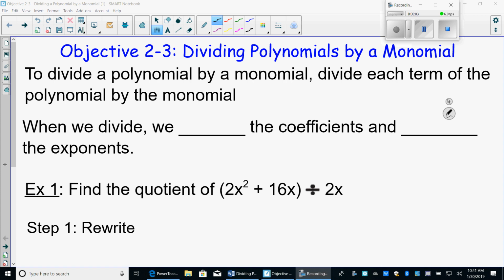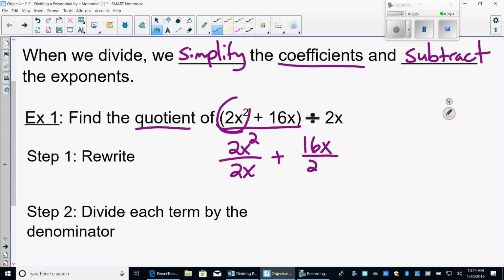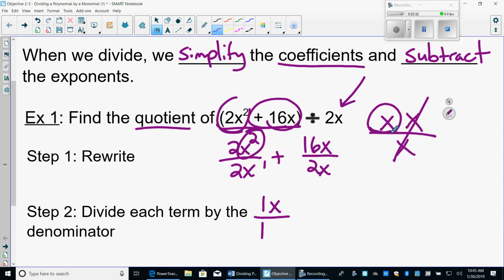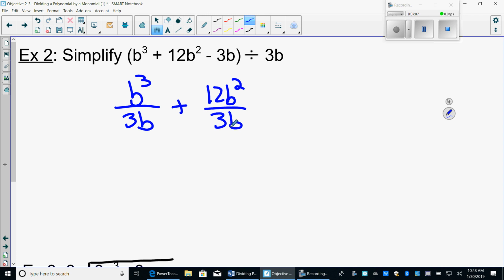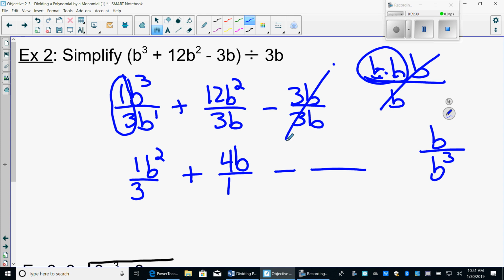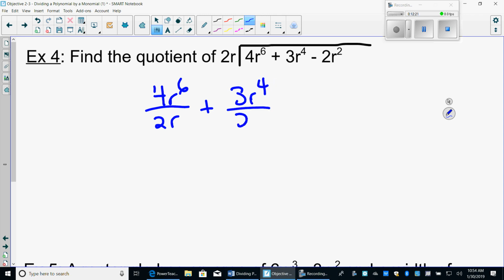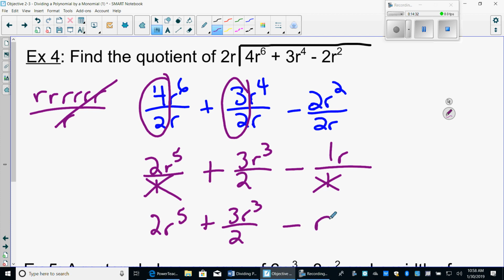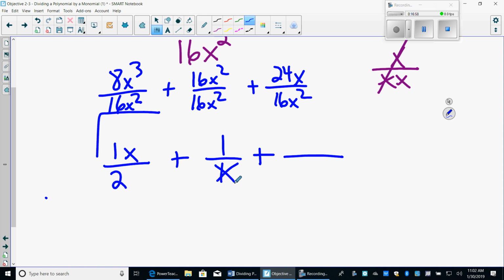AFDA Objective 2 3